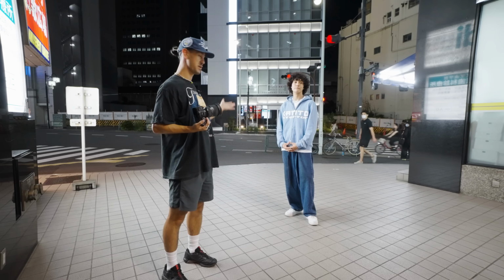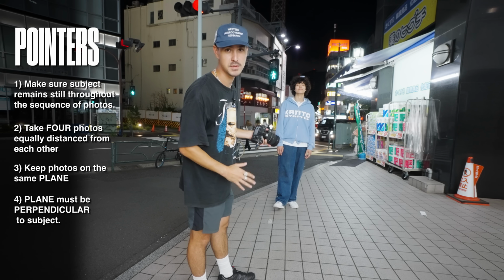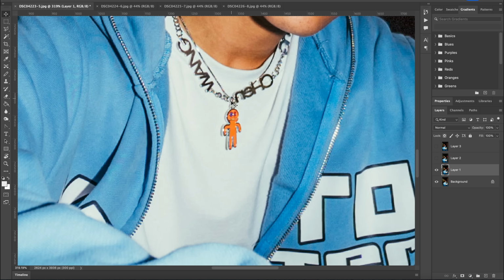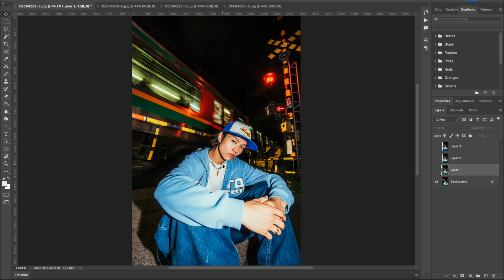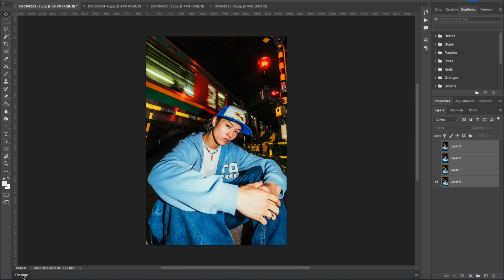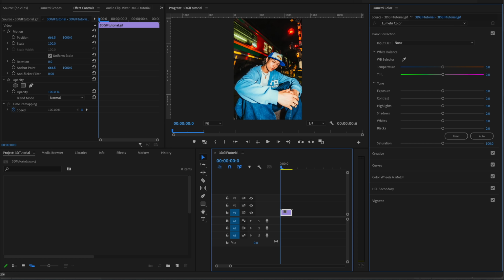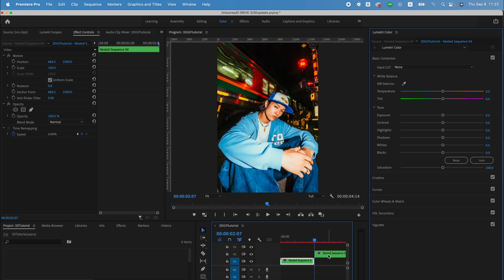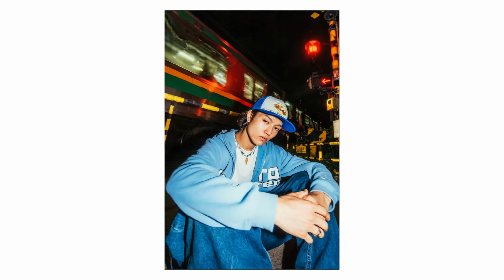HOW TO: HYPERSMOOTH 3D GIF EFFECT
Today I show how to create a hypersmooth 3D Gif effect with any camera!

The Music I use is from Artlist (2 Months For Free!) The best platform for songs + SFX and unlimited licenses